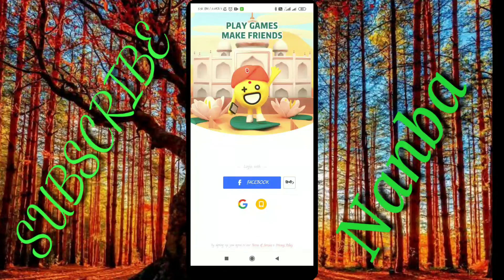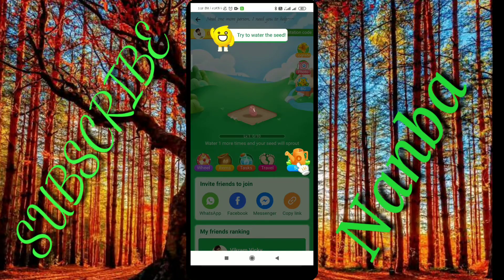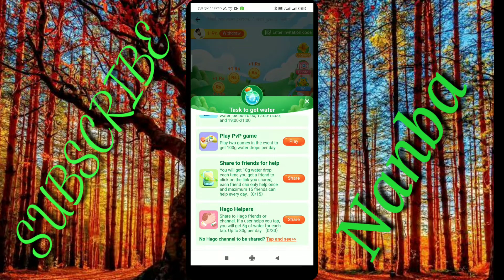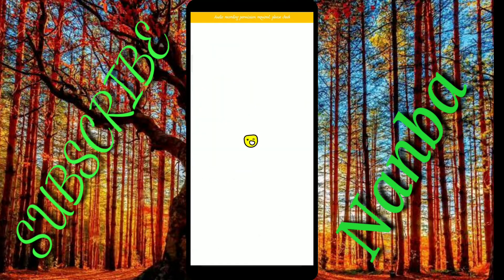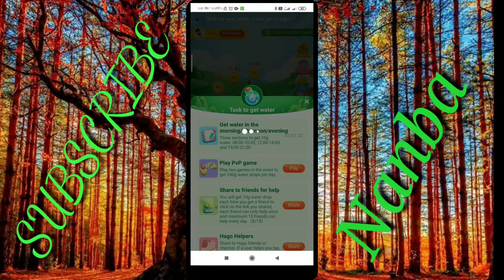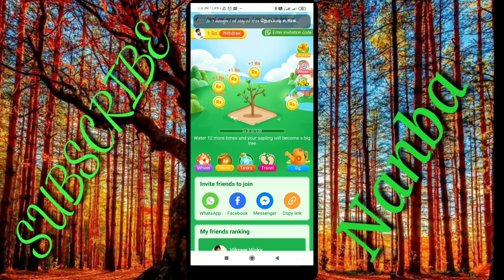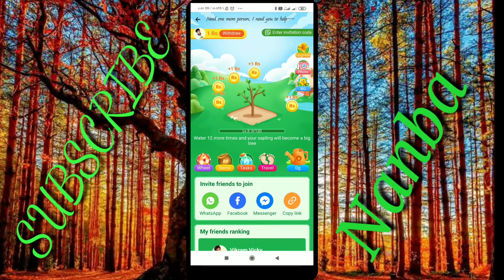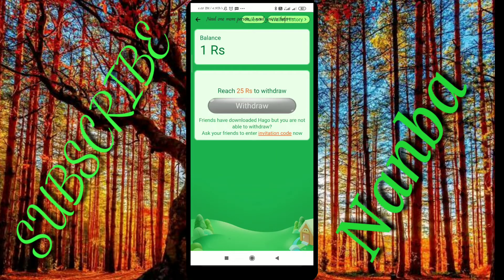New Self Earning App 2020 In Tamil|Best Paytm Earning App|Earn Money Online In Tamil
Link View Downlode

Enjoy Your Paytm Money

Redeem On They Day